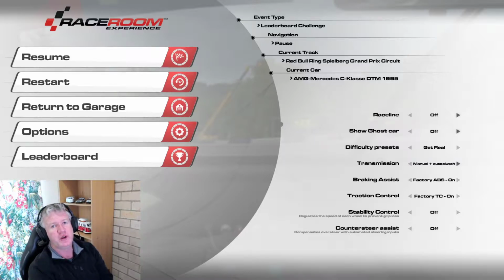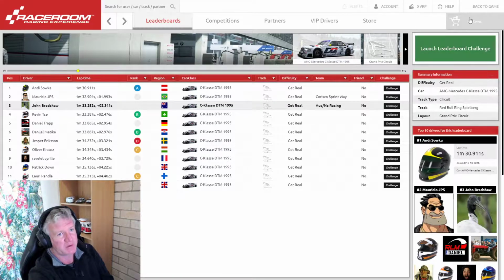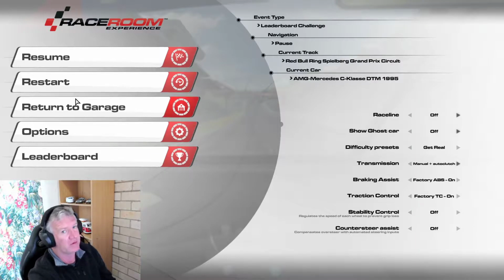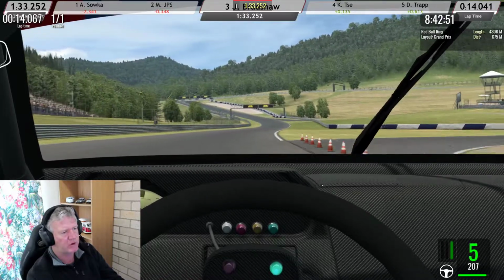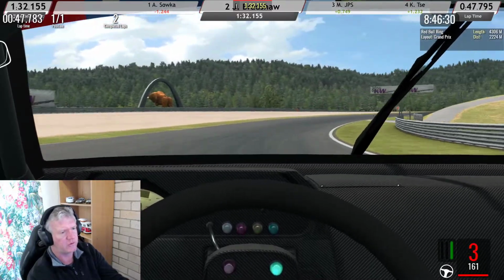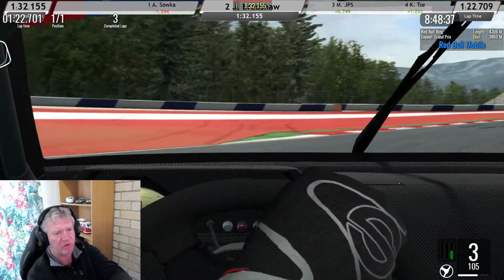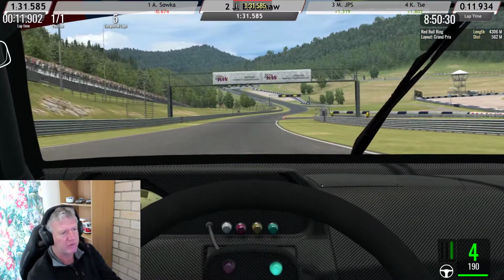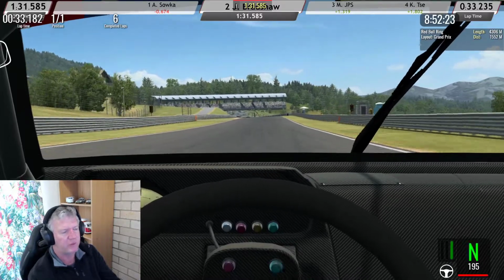AUSNZ Simracing Tuesday Thunder in 95 DTM at Redbull ring in Raceroom. Great Combination?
This video is made for the AusNZ Simracing group as a reference for our Tuesday Thunder event.